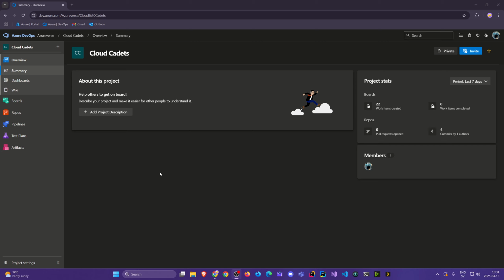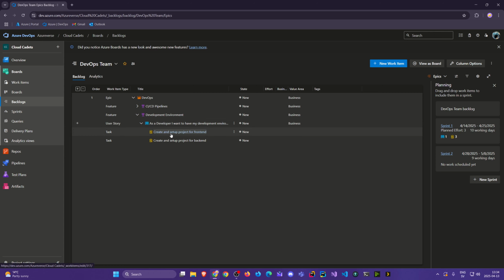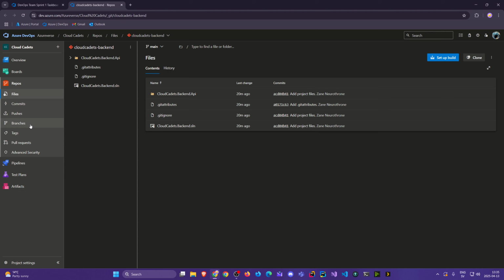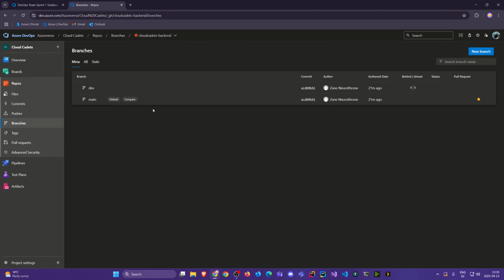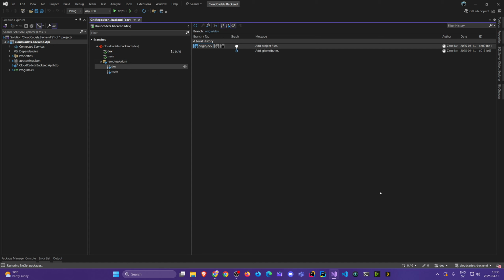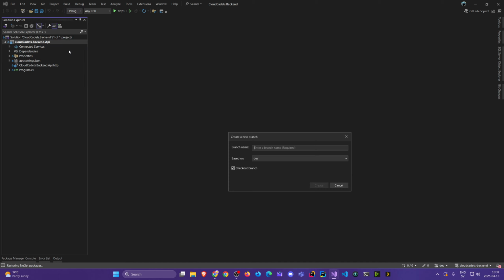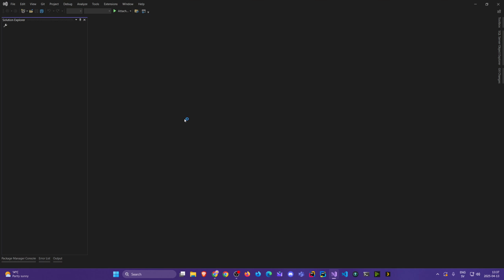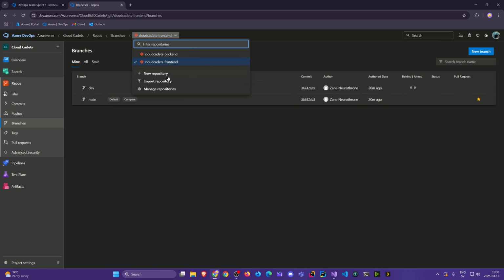Syncing Dev Branches Across Teams – Azure Repos Workflow (Briefing 06.6)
Time to coordinate. In this video, I show two ways to create dev branches — from the Azure DevOps web interface and from local Git in Visual Studio. This ensures your team members can pull and start working right away.